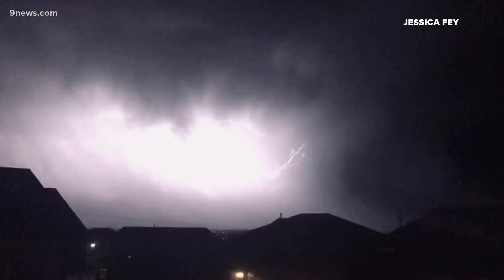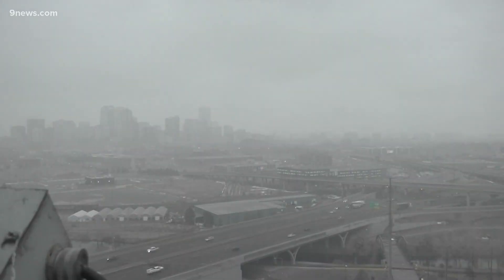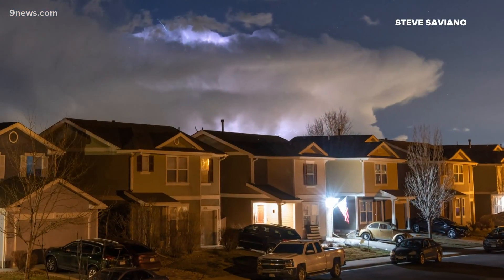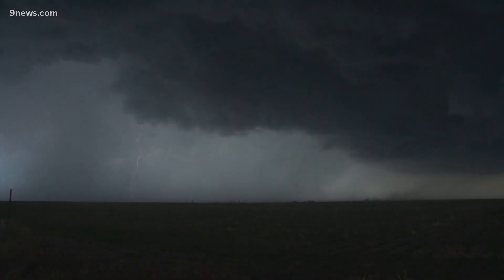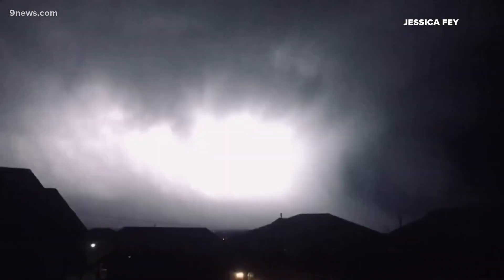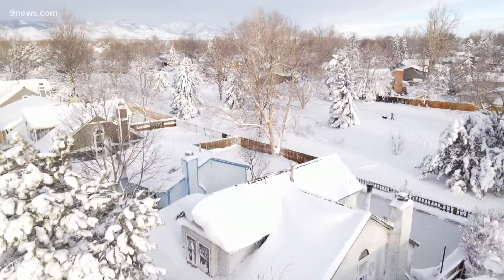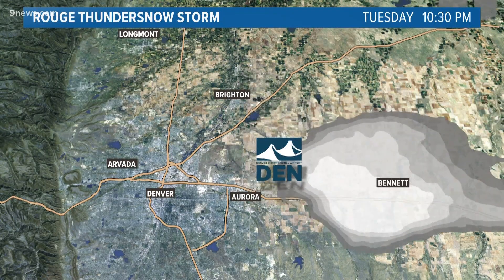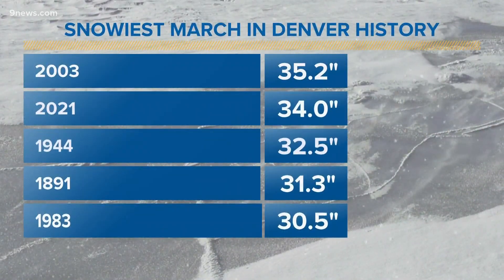What causes thunder snow?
Thunder snow occurs when a regular thunderstorm forms in a colder environment and the storm cell reaches 25,000 feet to create lightning.

9NEWS (KUSA) is located in Denver, Colorado.